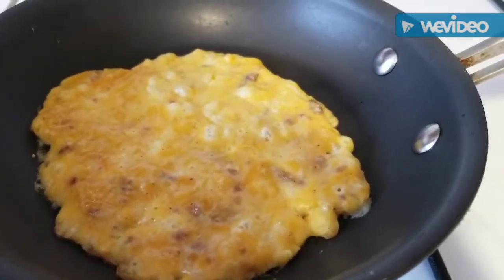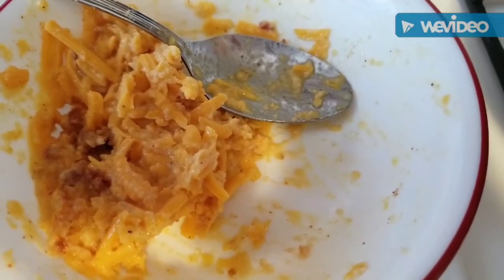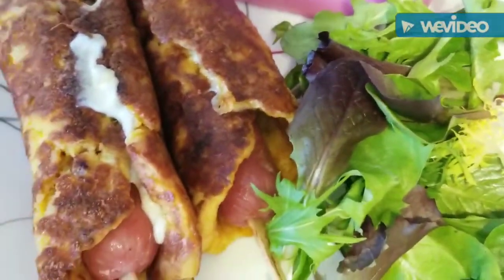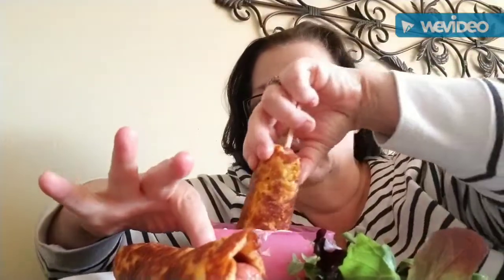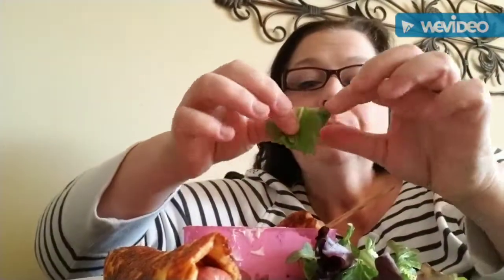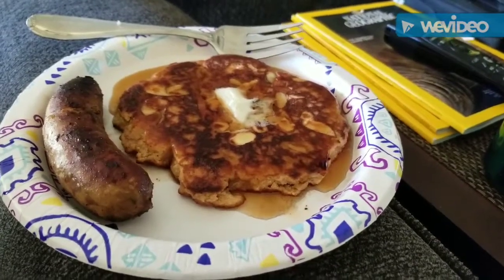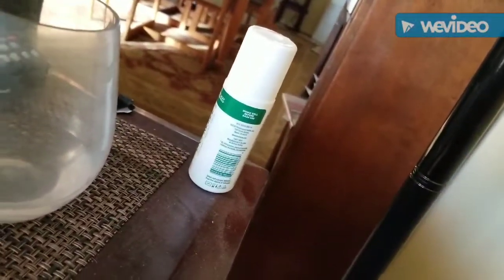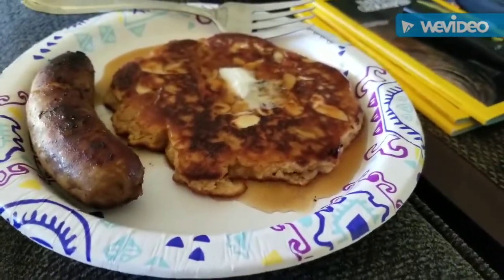KETO CORNDOGS Yummy...